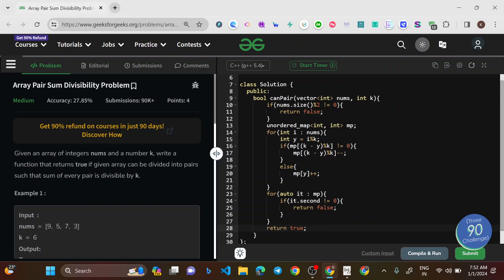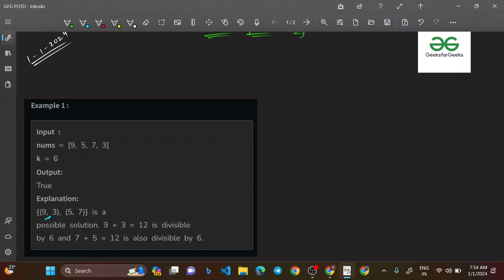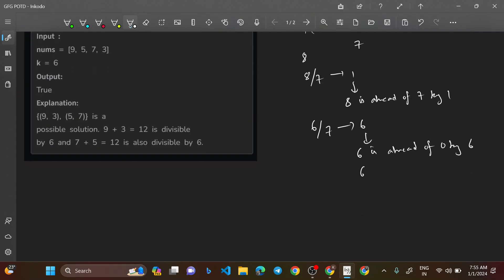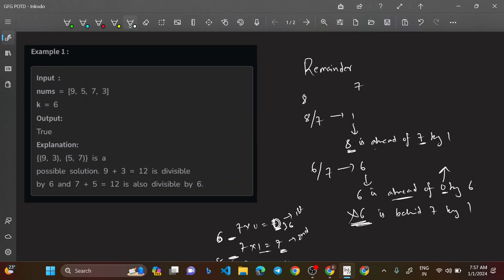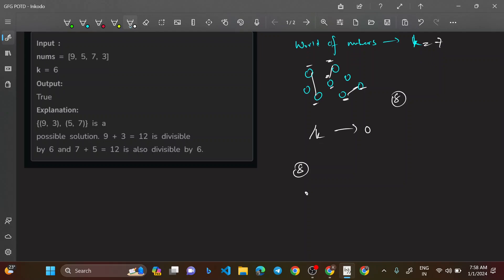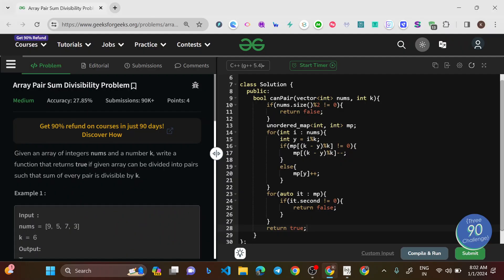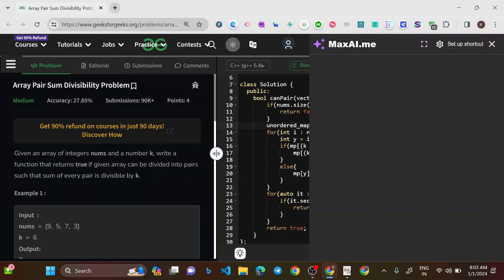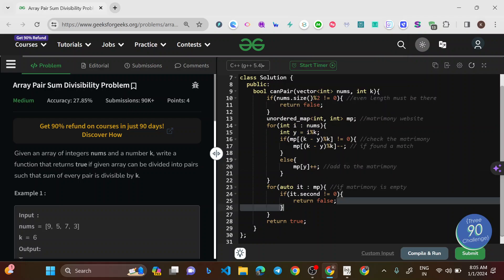Array Pair Sum Divisibility Problem | 🧑‍💻 C++, Java, Python | Hash Map | Most Optimal Solution | GFG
Today's problem is "Array Pair Sum Divisibility Problem" which is a medium level question.

In this video, I will explain an optimised Hash map solution to solve this problem which is both time efficient, O(N), where N is the size of the Matrix and space efficient, O(N).

00:00 Introduction to the problem
01:45 Understanding the problem
02:25 Framing the approach to solve the problem
10:24 Going through the code